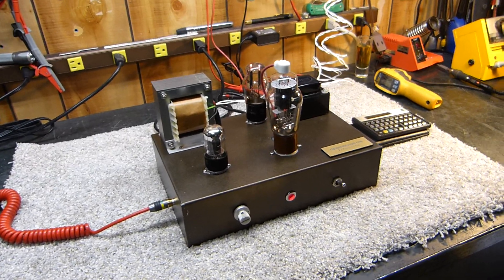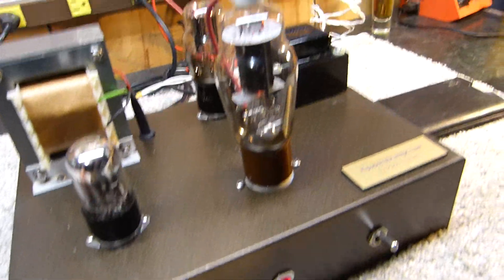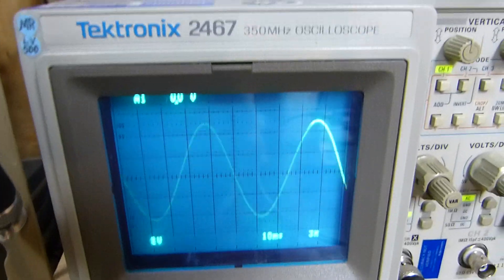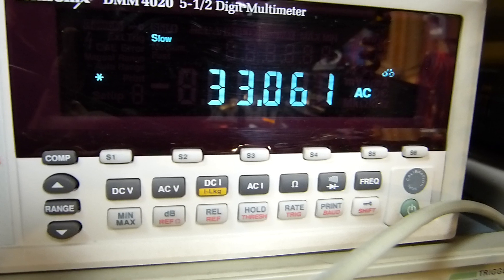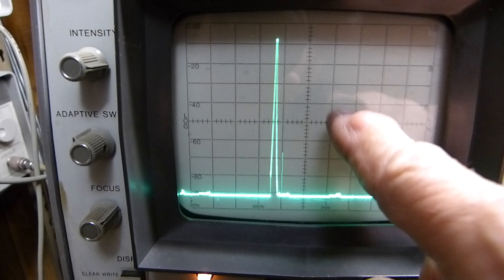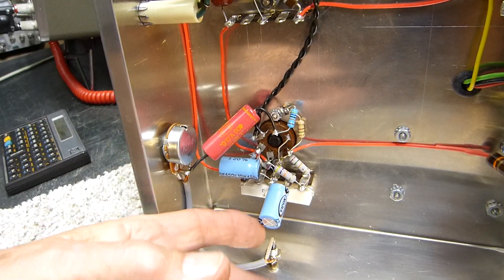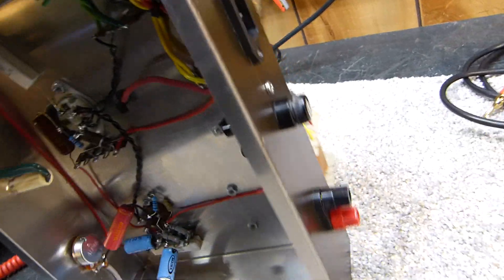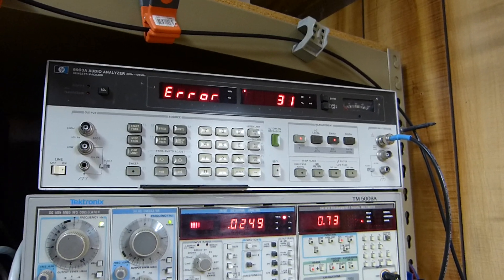807 Single Ended Amplifier Project - Part 5 - Measurements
I think this completes the project as I mentioned to 99.9% and leaves that 0.1% to endlessly tinker with it... I have enjoyed the marathon and truly am amazed at the sound of this little 2-4 watt amplifier. Absolutely amazed. I am a hard-core engineer and just stubbornly would not accept a beam power tube operating as a triode in single-ended (SE) mode, but now I am a believer. There is something about the harmonic profile that is charming. Thanks again for your engagement in this project with your suggestions and  encouragement. Very best to you all.